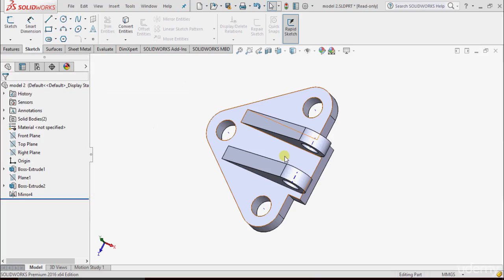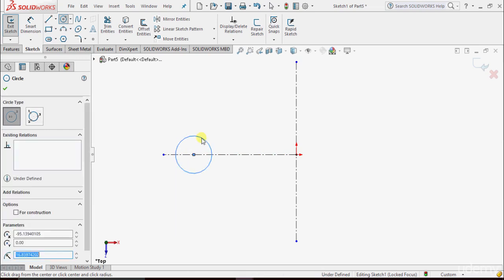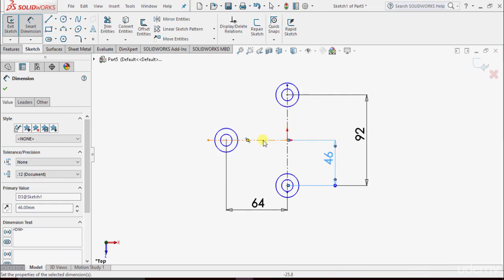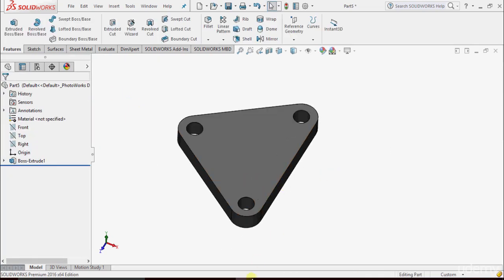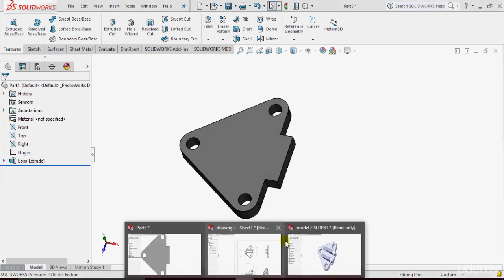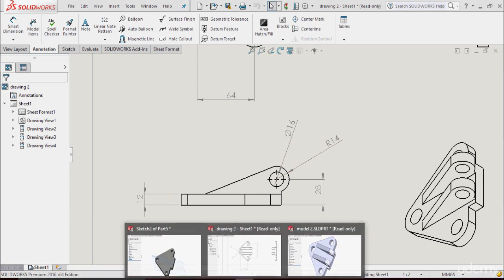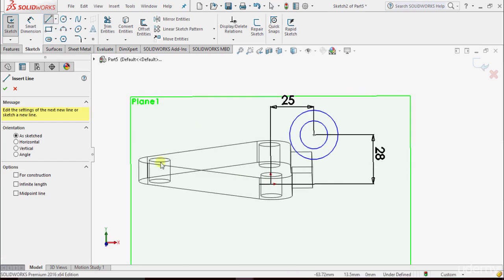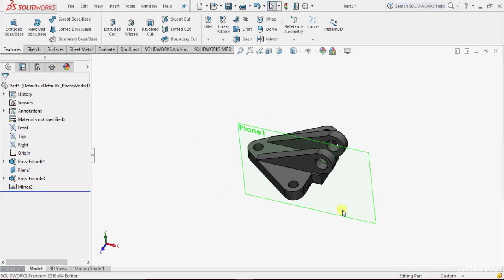Model 2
التمرين الثاني لمقاومة المواد الجزء العملي